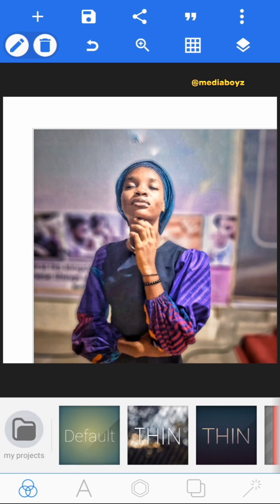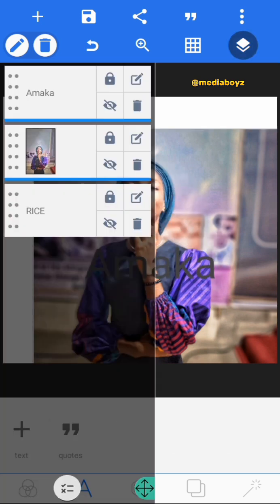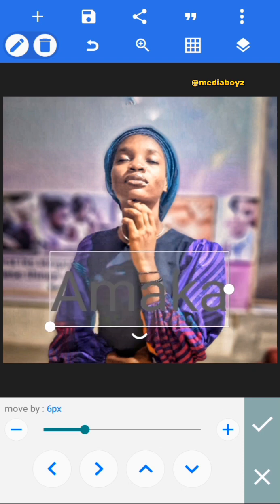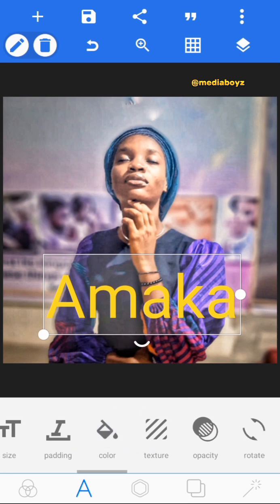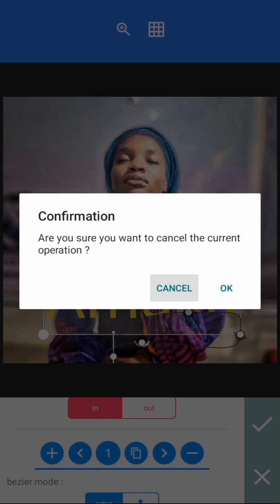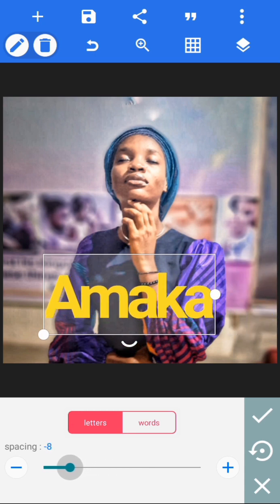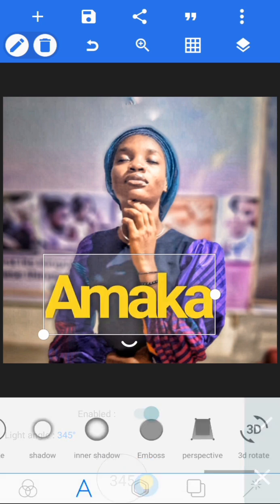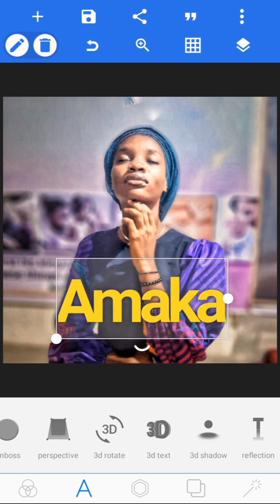INTRODUCTION TO PIXELLAB 2 || PIXELLAB FOR BEGINNERS